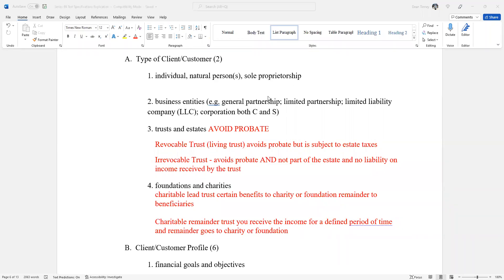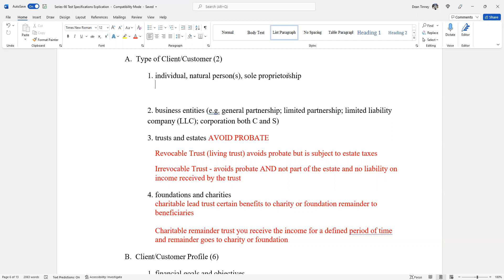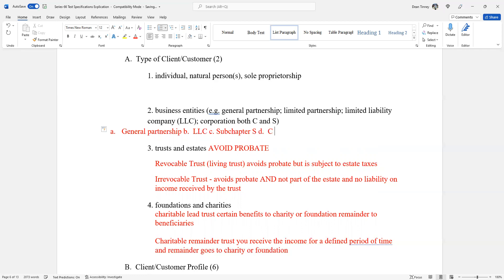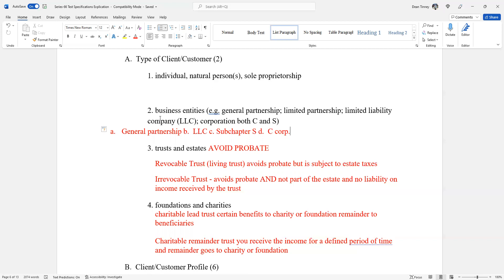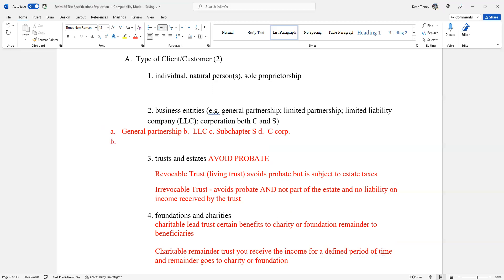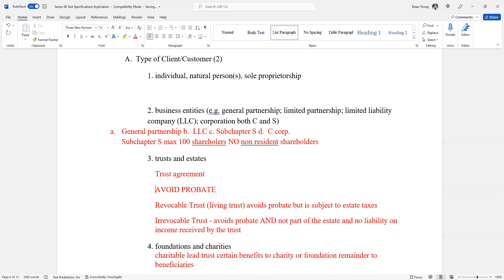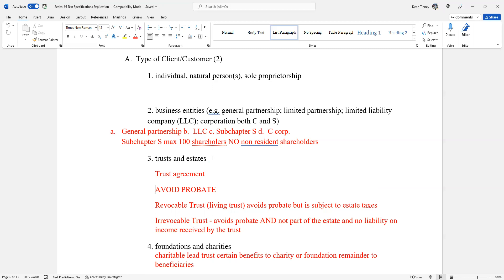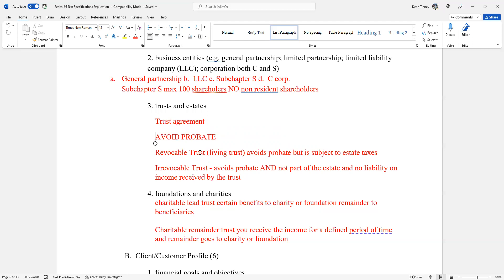Series 66 Exam Prep EXPLICATION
Time Stamps:  Pending